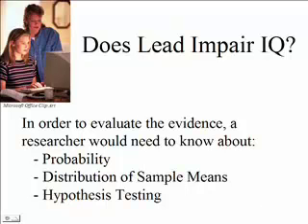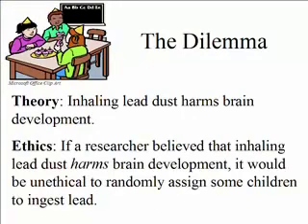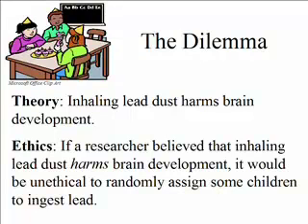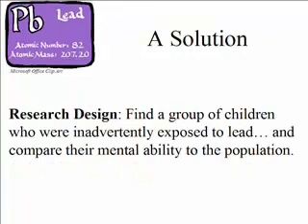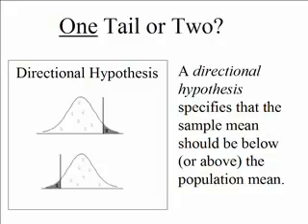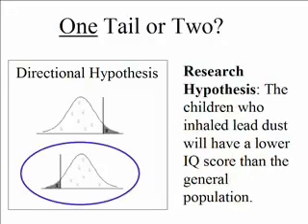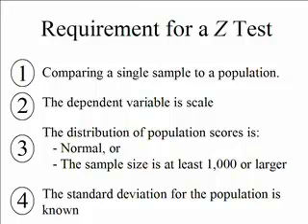Hypothesis Testing, Probabilty, and Distribution of Sample Means (Part A)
An introduction to the topic of Hypothesis Testing (with Z-test example given), building upon the topics of probability and distribution of sample means.